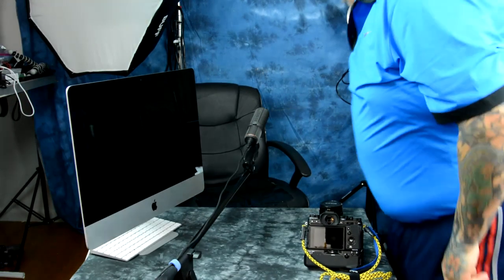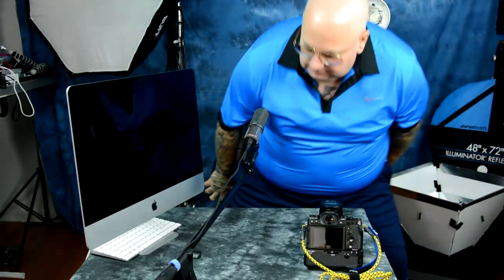FUJIFILM X-T2 "VIDEO WOBBLE" Issue Fix, easy LENS firmware upgrade